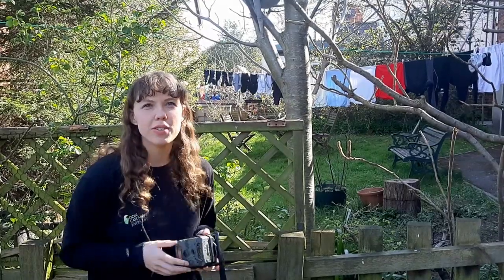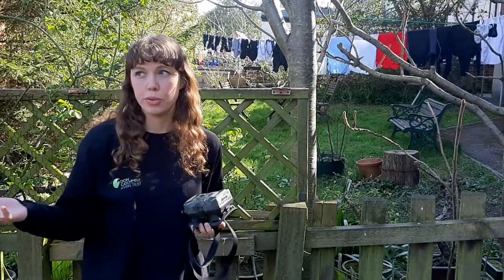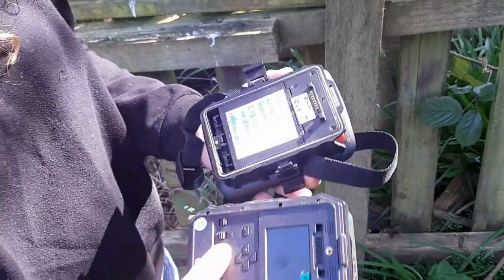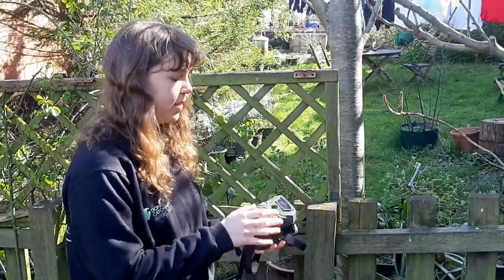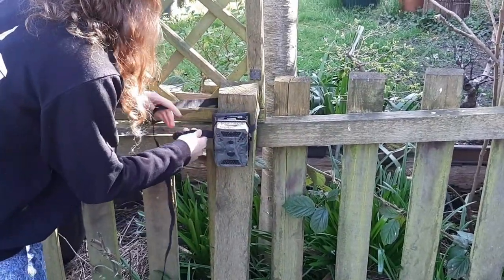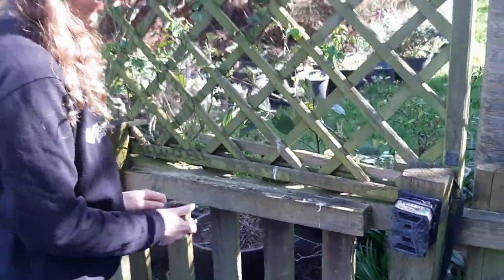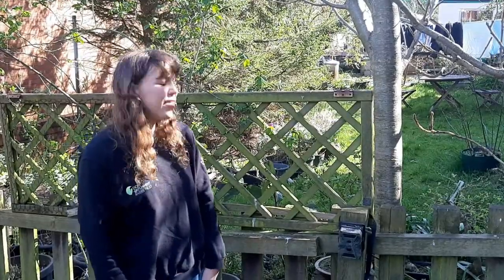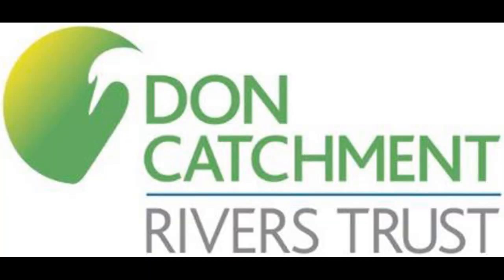Beginner's guide to... Setting up a wildlife camera in the garden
Sally Hyslop from DCRT here explaining how you can set up a trail camera at home and investigate the wildlife on your patch.